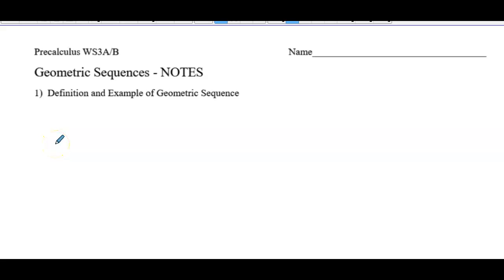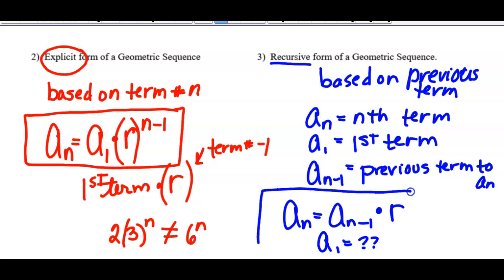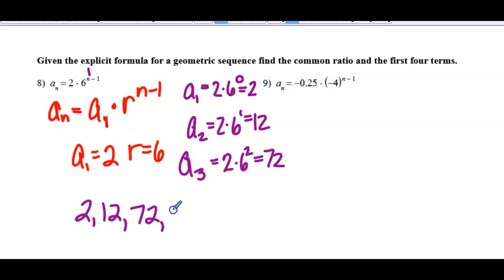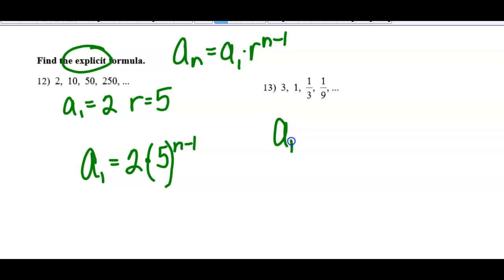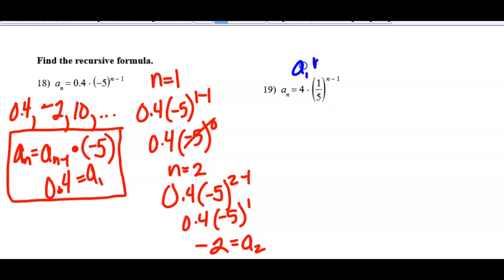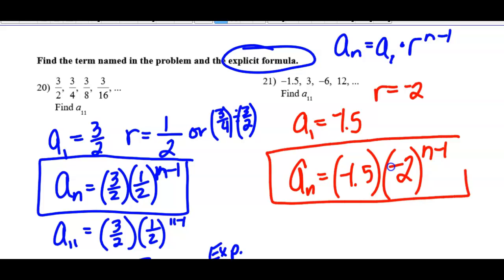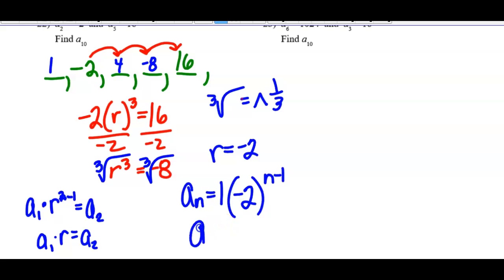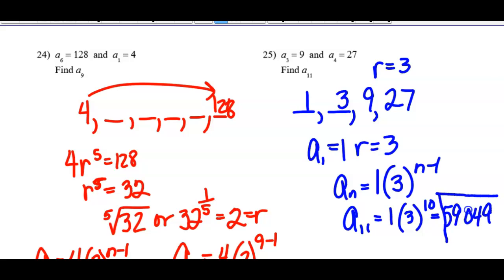Precalc Geometric Seq day 1 2021